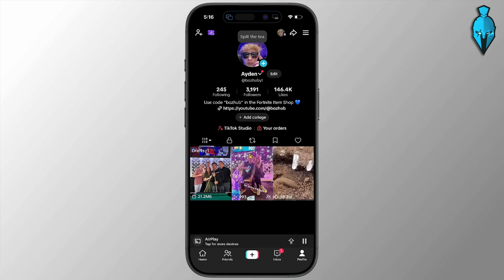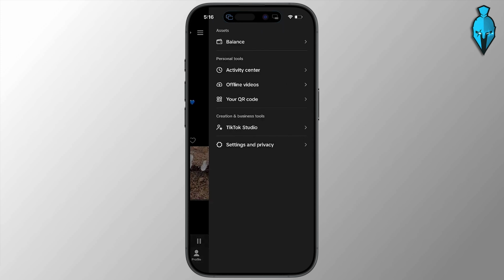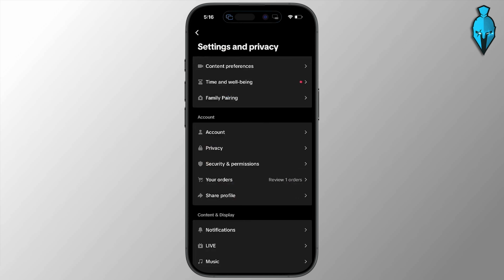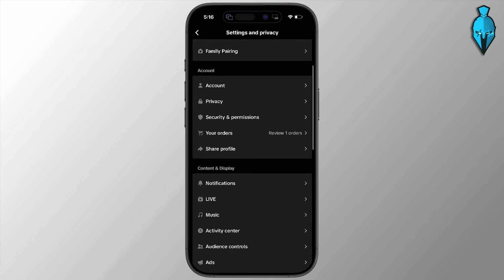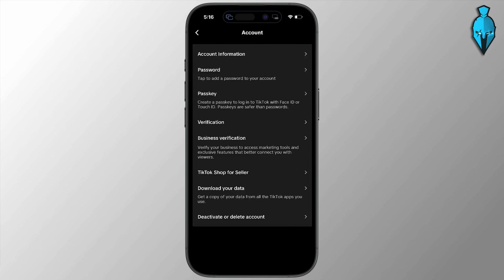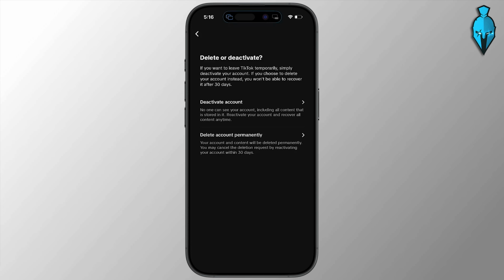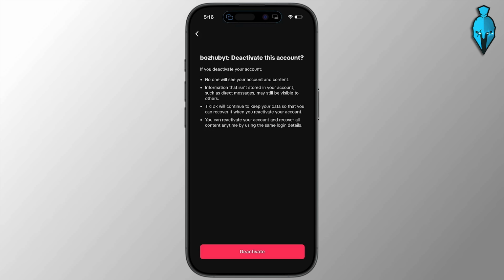How To Deactivate TikTok Account - Full Guide